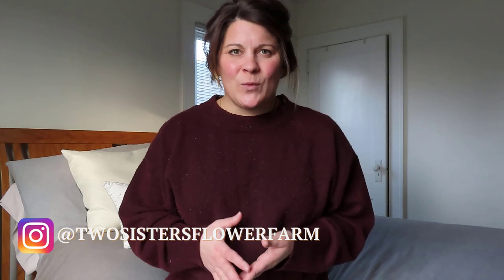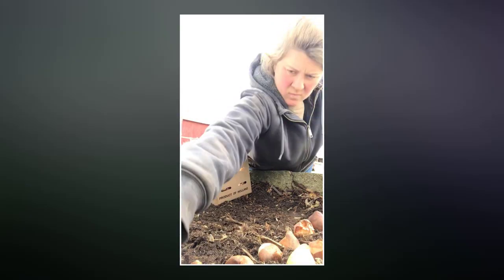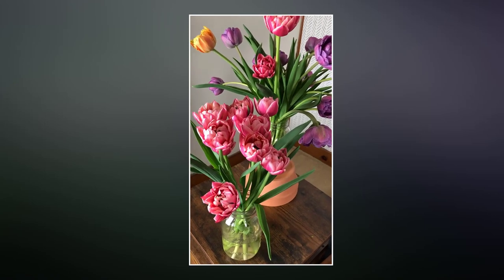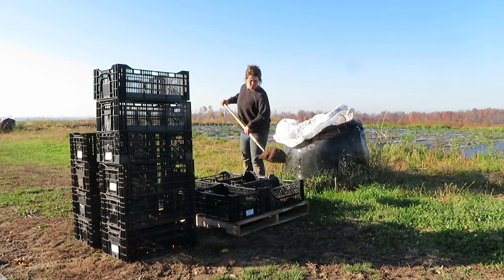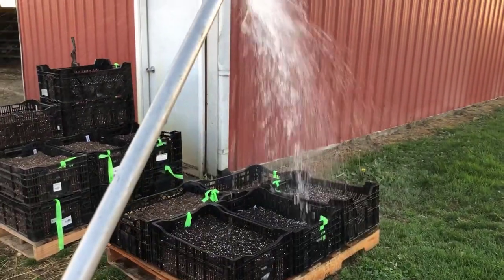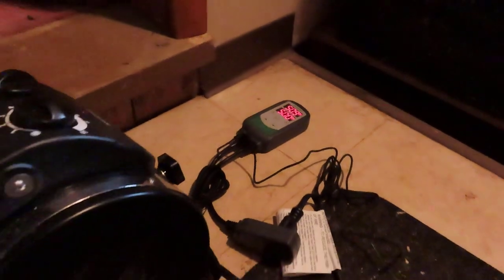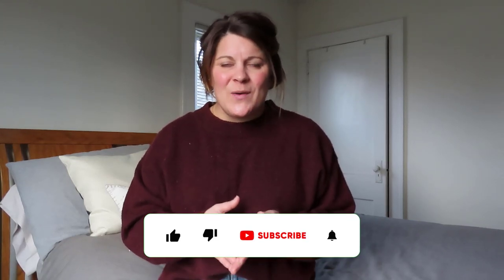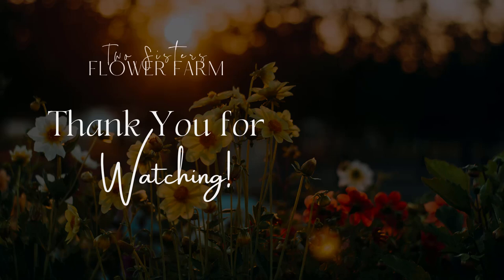Planting Tulip Bulbs in Crates: Why We're Forcing Tulip Bulbs this Year!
This year we've decided to grow all of our tulip in bulb crates. With this tulip forcing program we're hoping to achieve tulip blooms earlier in the season + we're hoping for a longer, more consistent harvest of tulip flowers. In this video, I'm sharing our experience with the process so far...

AMAZON PRODUCTS MENTIONED:
○ Sanitizing Spray
○ Greenhouse Heater
RESOURCES TO HELP YOU GROW FLOWERS:

*** 1/4 Acre Cut Garden Plan and Seed Sowing Schedule

Starting a flower farm of your own can feel scary + overwhelming- let us help you get started!

Inside this Downloadable E-Book we’re sharing:
○ Our EXACT 1/4 Acre Cut Garden Plan- including the specific varieties we plant in our field + how many plants of each variety.
○ Our entire Seed Sowing Schedule so that you know when to plant seeds in order to have transplants ready to go once the weather is sufficiently warm.
○ Growing notes based off of our experiences- we’re also sharing a glimpse of changes that we’re making for next year so that you don’t make the same mistakes we did!

*** 1-Hour Online Consultation for Flower Planning, Growing + Marketing

Want to start a flower farm yourself but need a little help?! We’re now offering one-on-one consults to help get you started on the right foot! We will meet via Zoom to discuss your flower farming goals and help give you actionable steps that will get you closer to the flower garden of your dreams.

During our hour together you’ll be able to get answers to all the questions you have about planning a cut flower garden, growing cut flowers and selling/marketing cut flowers to your local community.

Our Garden Planning E-book is a comprehensive PDF guide to creating the cutting garden of your dreams. I’ll walk you through all the steps you need to know in order to enjoy a season’s worth of fresh flowers (right in your own backyard!).
AMAZON Recommended Products for Flower Farming:
○ Landscape Fabric
○ 6 Tier Shelving Unit
○ Linkable LED Lights
○ 72 Cell Tray W/ No-Hole Bottom Watering Tray (5-Pack)
○ Heat Mat
○ Humidity Dome
○ ARS Needle Nose Snips
○ The Canopy We LOVE
○ Canopy Weights
○ My Favorite Rubber Bands
○ Must-Use Floral Snips
○ Kraft Paper Bouquet Sleeves *** I buy in large quantities from A-Roo; however, linking sleeves from Amazon that can be purchased in smaller quantities

○ Can You Really Make Money Selling Flowers?! 3 Ways to Be a More Profitable Flower Farm!

Helping you celebrate the magic of every season! XO, Britney + Emily